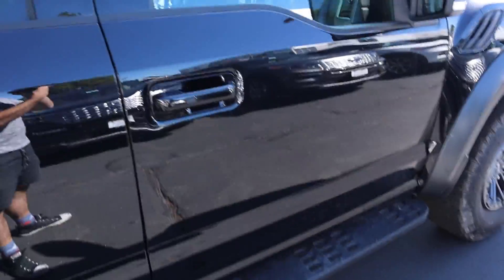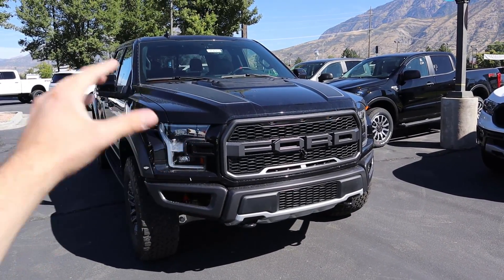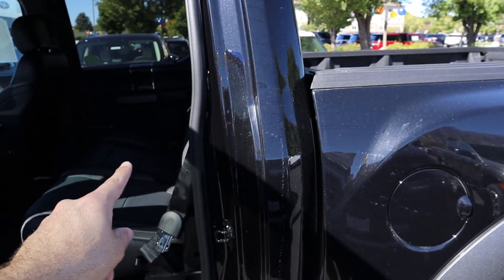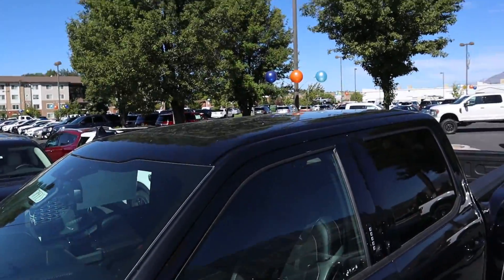I BOUGHT A 2020 FORD RAPTOR!!!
Today I go over my 2020 Ford Raptor order!